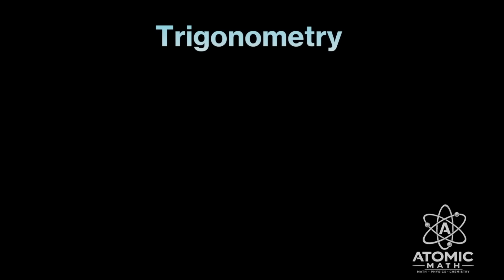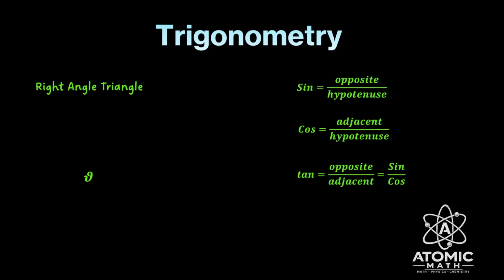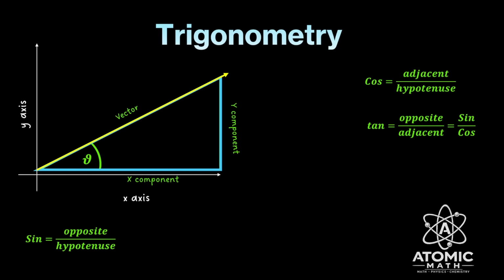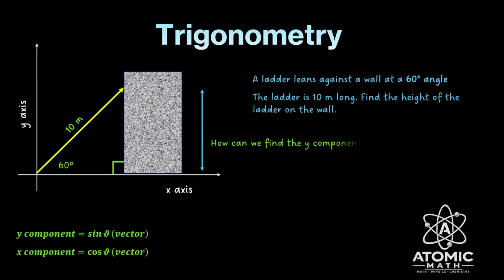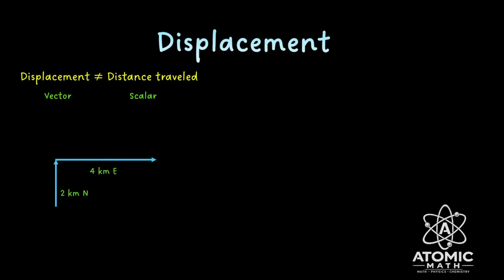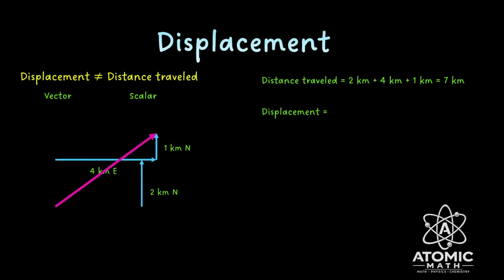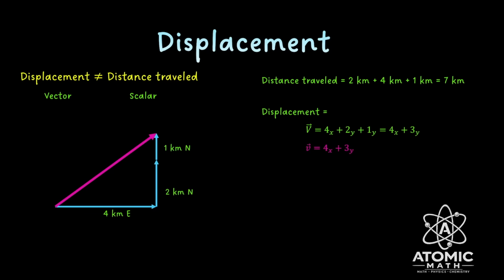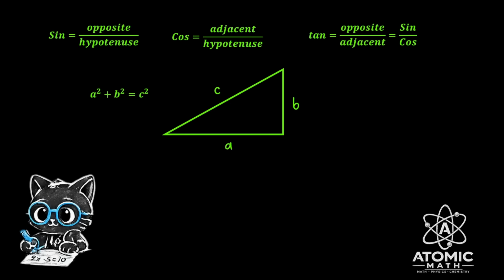How Trigonometry Makes Vectors Easy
Struggling with vectors in physics?

In this video, we break down how trigonometry turns vectors into something simple and manageable. You’ll learn how to use sine, cosine, and basic triangle relationships to find components and solve problems step by step.

This is part of building your algebra toolbox—skills you can use across math, physics, and chemistry.

Topics covered:
• Breaking vectors into components
• Using sine and cosine in right triangles
• Understanding angles and directions

If vectors have ever felt confusing, this is the place to start.